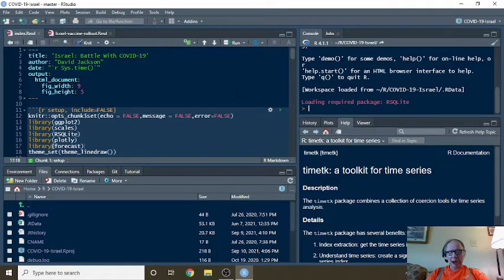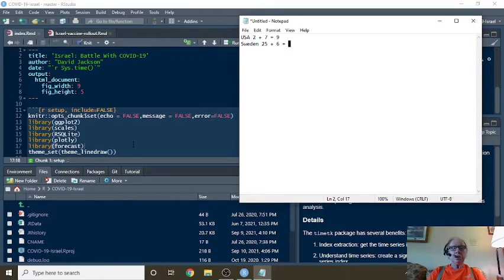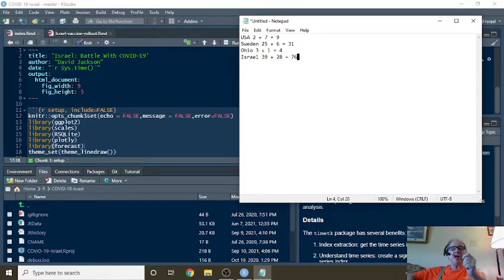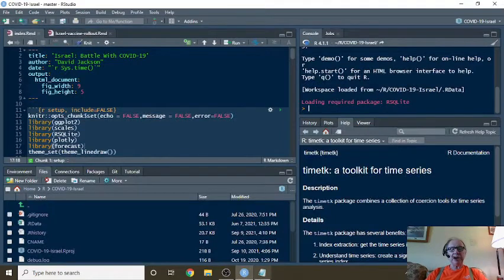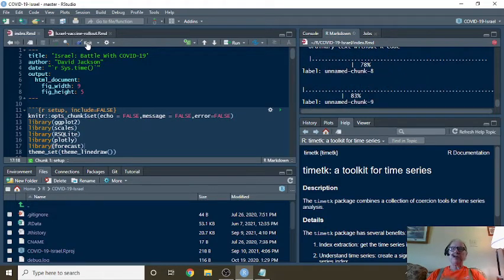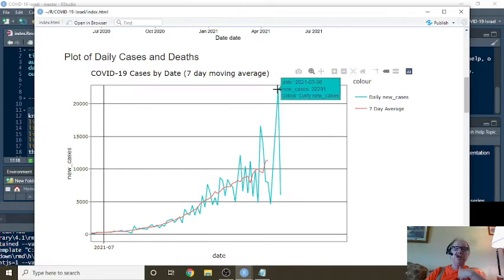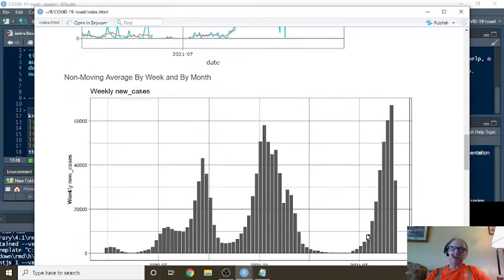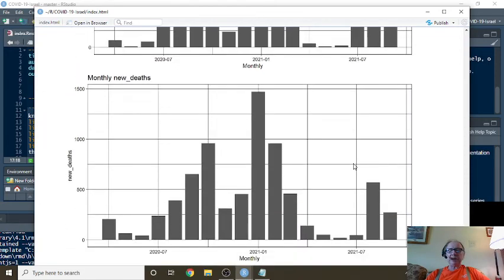Israel Covid-19 Update (2021-09-10)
ISRAEL COVID19,
COVID19 ISRAEL,
ISRAEL VACCINE,
ISRAEL COVID-19 CASES,
ISRAEL COVID-19 DEATHS,
ISRAEL COVID-19 PANDIMIC,
ISRAEL COVID-19 VACCINE